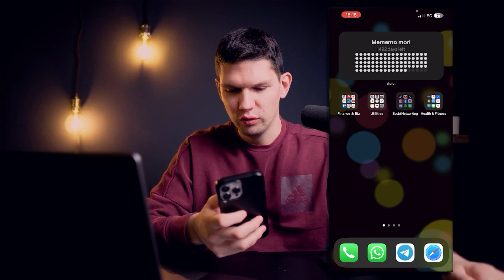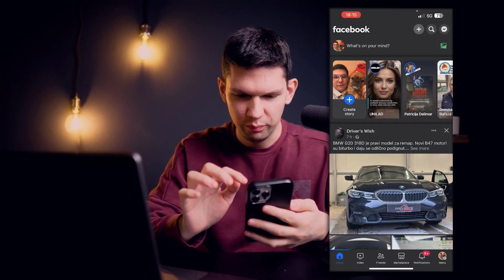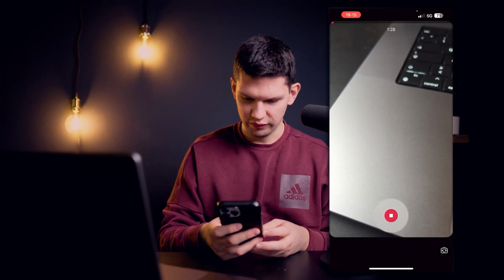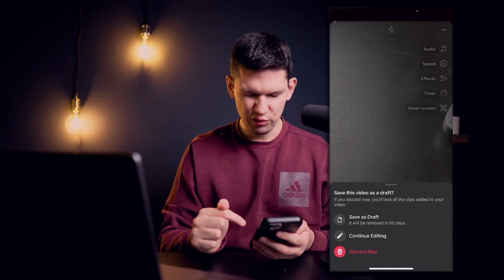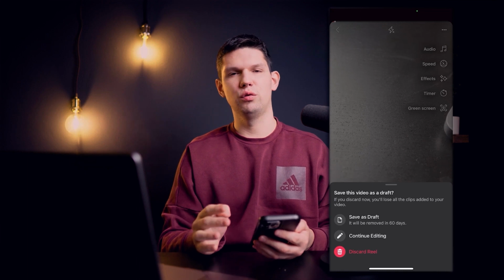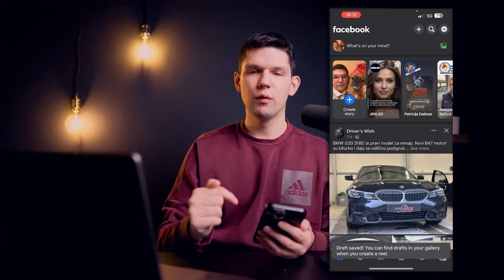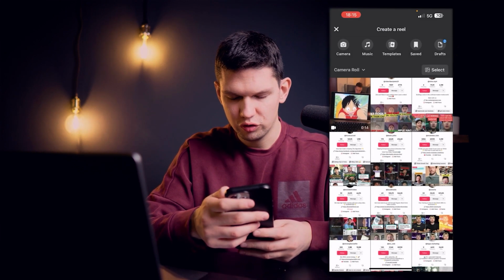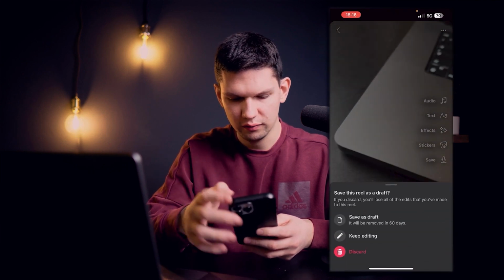How To Find Draft Post On Facebook full guide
Learn exactly How To Find Draft Post On Facebook